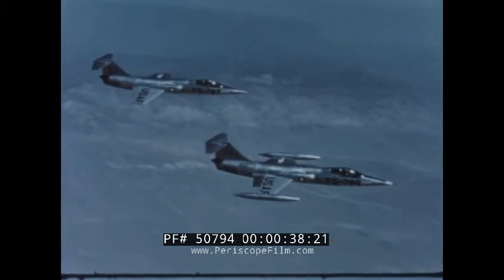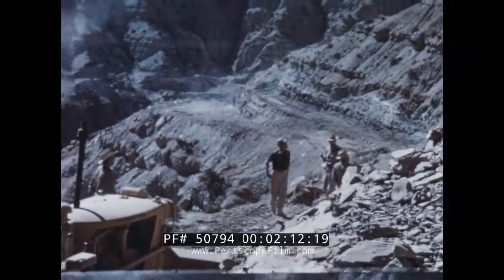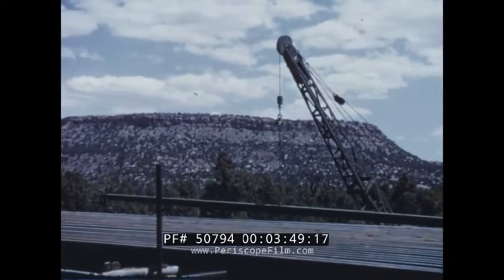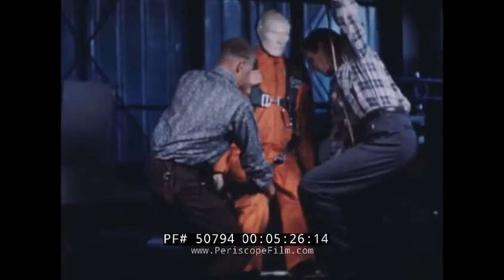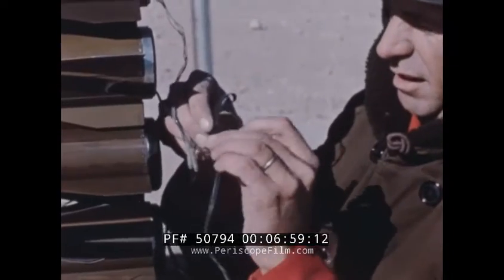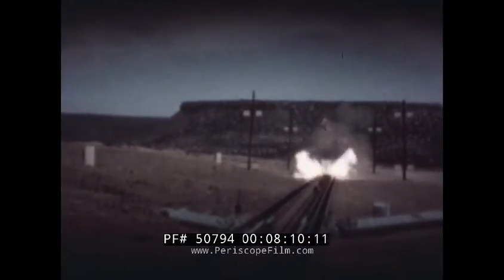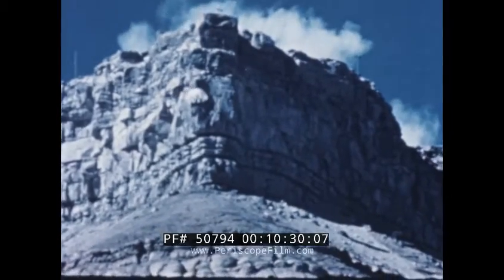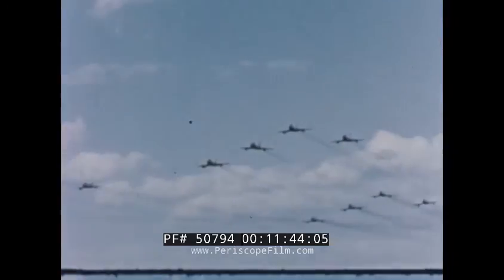PROJECT SMART "SUPERSONIC SURVIVAL" U.S. AIR FORCE SLED TRACK at HURRICANE MESA 50794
Coleman Engineering Company, Inc. presents “Supersonic Survival,” a circa 1955 film that looks at the United States Air Force’s Project SMART (Supersonic Military Air Research Track) a 12,000-foot supersonic sled track designed and built for the Air Force at Hurricane Mesa in southwestern Utah. The track simulated pilot escape systems of high-speed aircraft and starting at mark 01:10 as we see a few aircraft being tested and “dummy pilots” being ejected. Crews were needed to build roads to the summit as well as create track, with scenes from these construction tasks unfolding on the screen as the film progresses. By mark 05:00, the film is ready to show some of the first SMART tests, with a rocket sled shown speeding down the runway at mark 07:35 and crews later recovering a test subject (“Hurricane Sam”) starting at mark 08:35. As the film continues, further tests are shown both at regular speed and in slow motion. Such experiments are a “must” of the United States Air Force, the narrator explains at mark 11:30, not only to maintain air superiority and combat effectiveness but also to save lives.

The Hurricane Supersonic Research Site (HSRS) on Hurricane Mesa was a USAF launch complex with a rocket research track that launched a rocket ejection seat from a supersonic sled. The track's 12,000 ft (3,700 m) "of continuously welded, heavy-duty crane-rails aligned to within plus or minus one-tenth inch tolerance [was] the longest" in the US (cf. the shorter 1954 Holloman Rocket Sled) Coleman Engineering Company was contracted for $2 million in June 1954 and constructed the Supersonic Military Air Research Track (SMART), mechanical arresting gear (water brakes with 34 tons of force), retro rockets, and photographic/telemetering facilities. Coleman was also contracted for operations on November 30, 1955, and achieved a "world land speed record [using] a 9,400-pound sled rocketing down the track at 1,800 miles per hour." The numerous test facilities included a powered comparator for high-speed motion pictures, a 1956 IBM 706 computer, and 1960 Bendix G-15 computer. Control of the site transferred from Indian Springs Air Force Base on November 6, 1957, and from Wright-Patterson AFB to Edwards AFB on March 9, 1962[3]—the base was placed on standby in December 1961, and was closed on June 20, 1963.

The 3,500.78-acre (1,416.72 ha) Formerly Used Defense Site (J08UT0026) initially transferred to Stanley Aviation and was leased to Sacol, Inc. on May 21, 1965. Adjacent to the Hurricane Mesa Airport (37°14′59″N 113°12′31″W), the privately owned Hurricane Mesa Test Facility is owned and managed by the United Technologies Aerospace Systems division of the United Technologies Corporation.